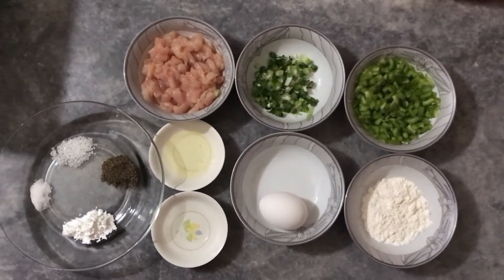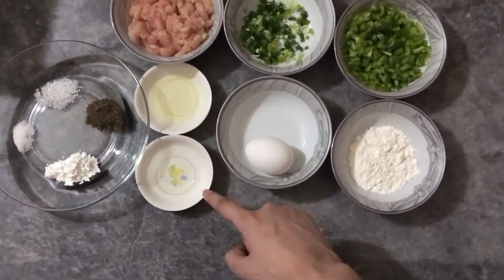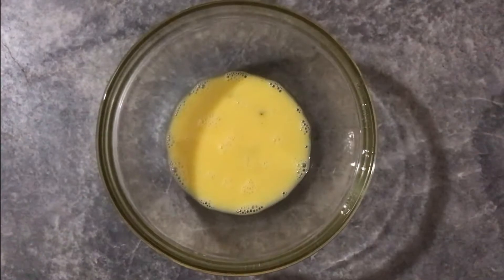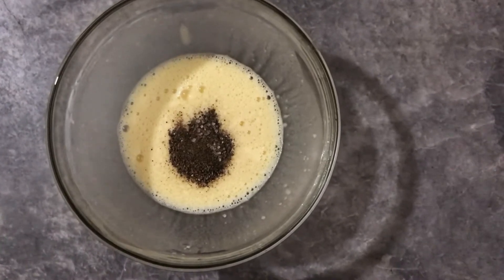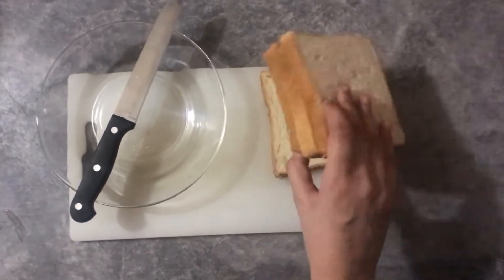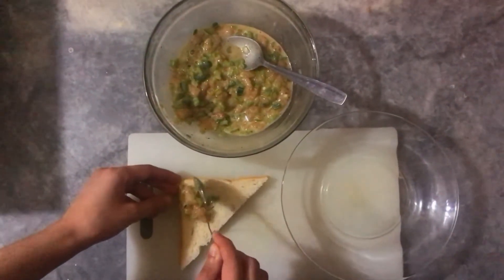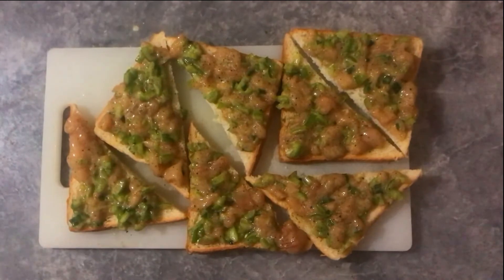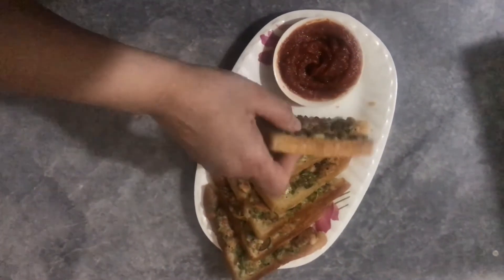Bread Chicken Slice | Tasty Recipe | Easy Ramadan Recipe 2020 | Luscious Cuisine Recipes.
Try  out  this  Delicious  Bread  Chicken  Slice  Recipe by luscious cuisine recipes.  How to make  bread  chicken slice, Must watch out  this  video and give me feedback.

Ingredients:
Bread                                             _____________         6   slices   (Medium)
Shimla   Mirch (Capsicum)         _____________       1  large size  (Max  1 - Cup)                                  Green   Onion  (Harri  Pyaz)        _____________        2   Tbsp   (chopped)
Boneless  Chicken                        ____________         1 Cup  (Cut in small Pieces)
Flour  (Maida)                               ____________          4 -  1/2  Tbsp
Egg                                                 ____________          1
Oil                                                   ____________          1   Tbsp
Water  (paani)                              _____________         1  Tbsp
Corn Flour                                    _____________          1  Tbsp
Black  Pepper (Kali mirch)       ______________         1/2  Tbsp    (To  Taste)
Sugar  (Cheeni)                          ______________         1  Tsp
Salt     (Namak)                          ______________          1/2   Tsp      (To Taste)

METHOD:
                 First,  Take  a  Bowl  to  make  a  mixture. Add  Whole  Egg  then  Water,  Mix  them  well.  Add  Flour  &  Corn  Flour,  Mix  them  well.  Then  Add  Black  pepper,  Salt,  Sugar,  Oil,  Mix  it  Thoroughly. Then  Add  Capsicum,  Green  Onion,  Boneless  chicken,  Mix  them  well  with  spoon.

APPLY  MIXTURE  ON  BREAD:
                                                  Take  Bread,  cut  it  in  triangle  shape.  Apply  mixture  on  bread &  Spread  it  thoroughly.

SWALLOW  FRY:
                          Take  a Deep  Pan,  Put small  amount  of oil  in  it.  Put  Slice  in  oil  to  make  swallow  Fry  One by one. PUT  OUT when it becomes light  golden.       " AND   THE  TASTY  BREAD  CHICKEN  SLICE   IS  READY".
Serve  it  with  Ketchup.